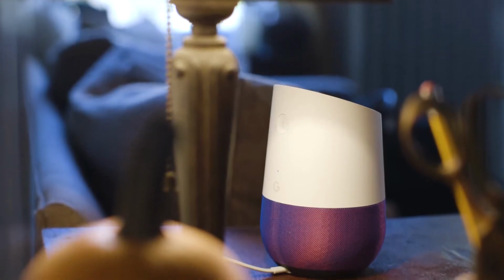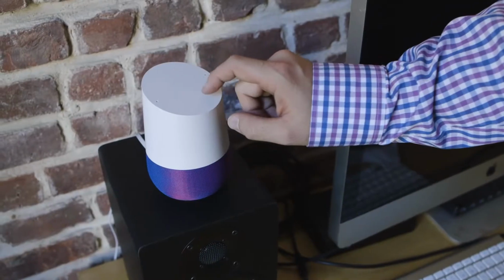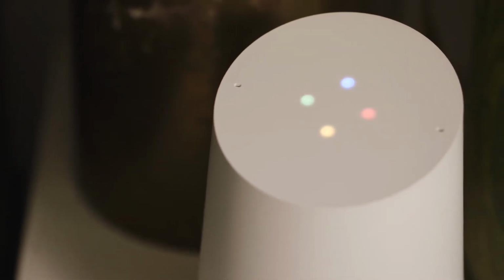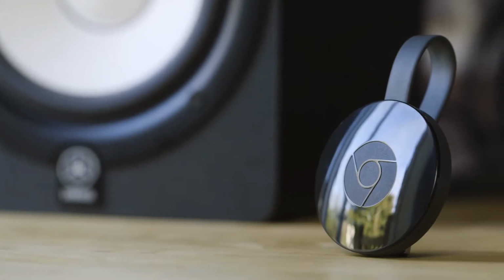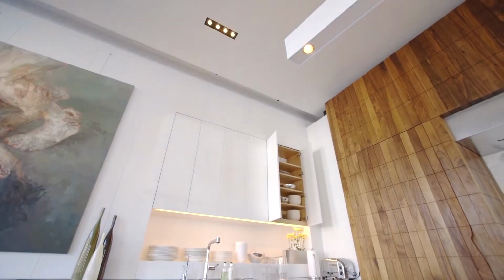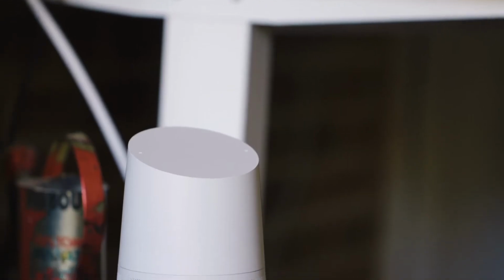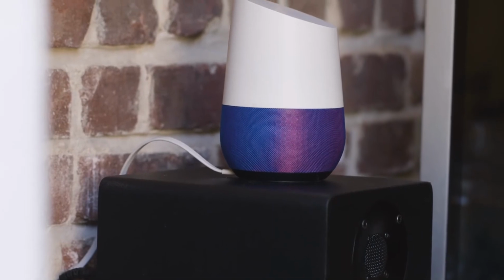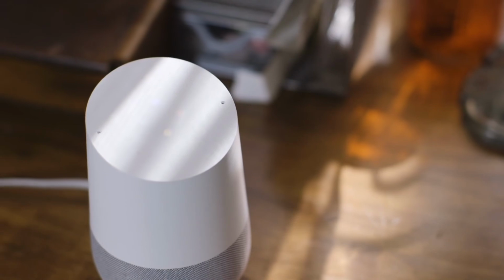Google Home review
Simplify your everyday life with the Google Home, a voice-activated speaker powered by the Google Assistant. Use voice commands to enjoy music, get answers from Google and manage everyday tasks. Google Home is compatible with Android and iOS operating systems, and can control compatible smart devices such as Chromecast or Nest

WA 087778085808